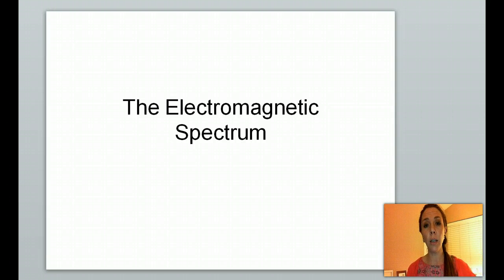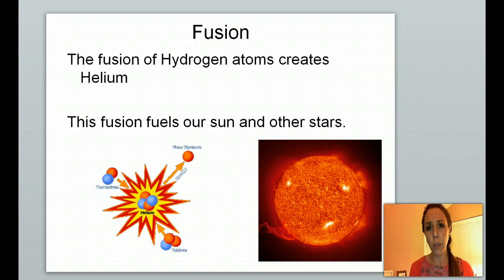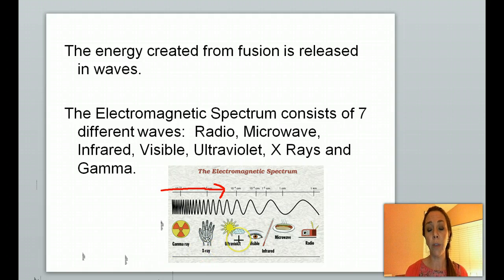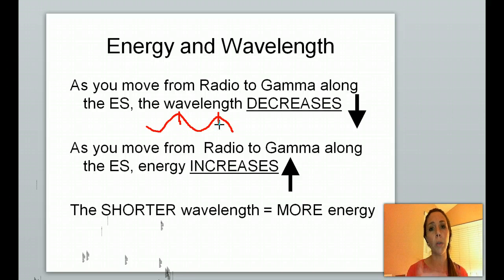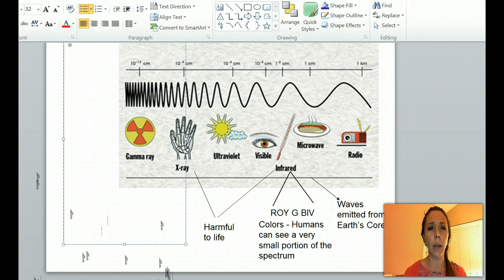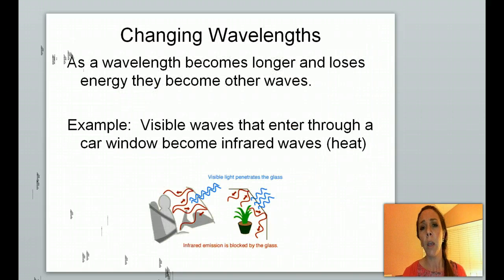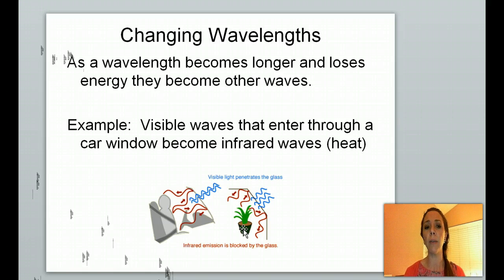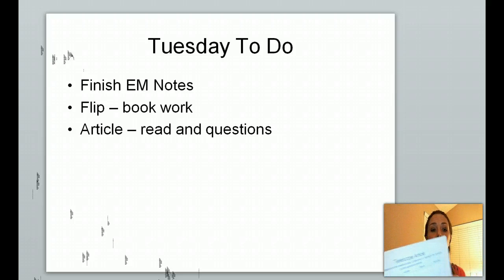EM Specturm Earth